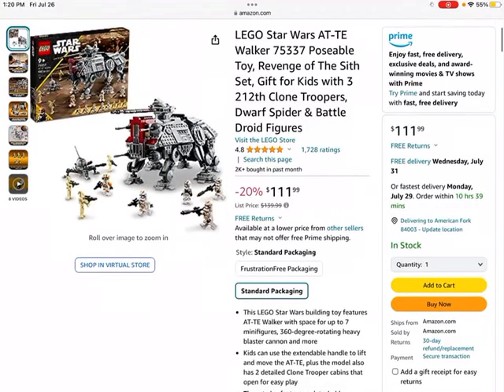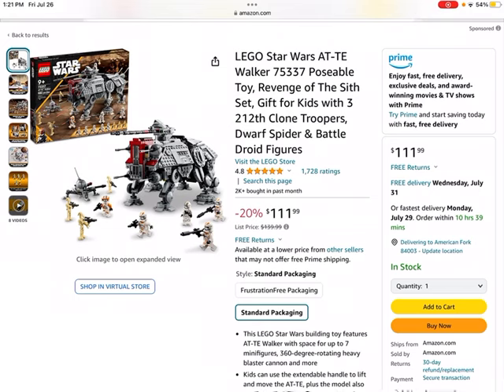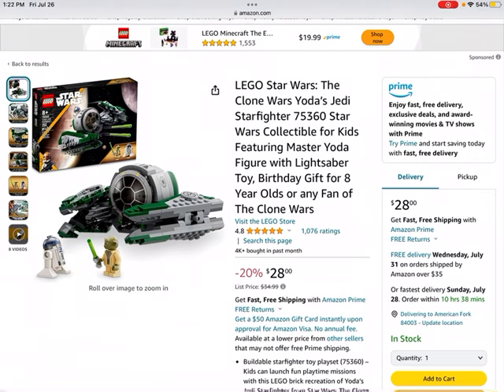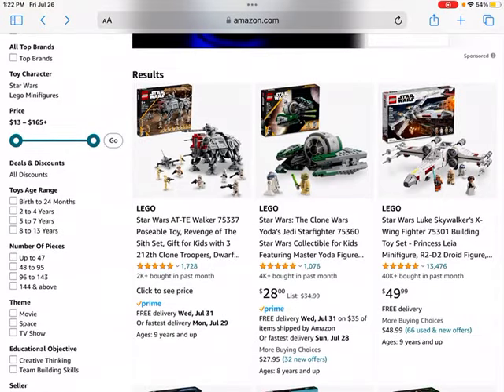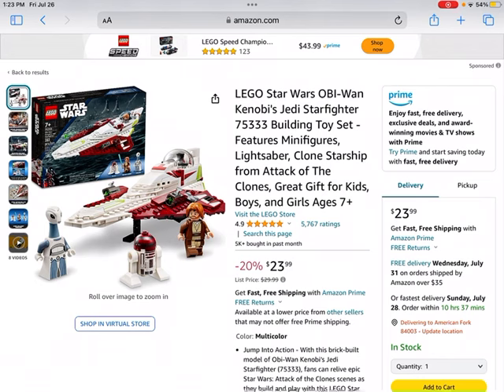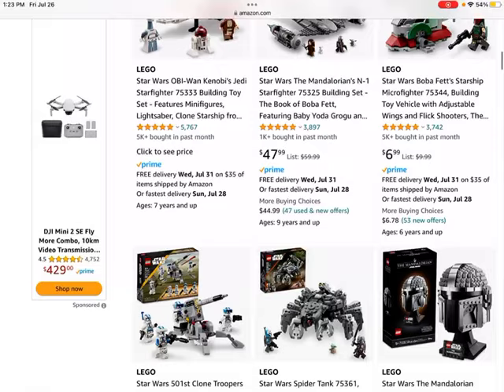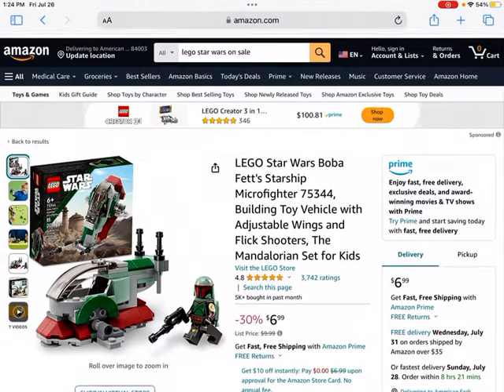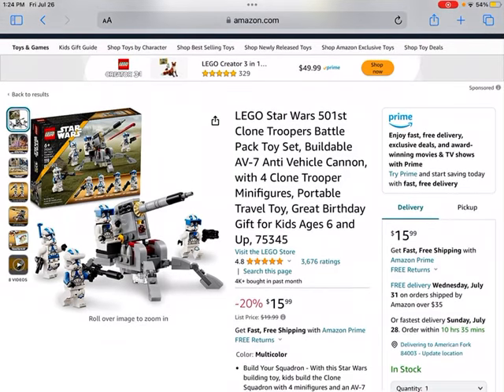5 CHEAP LEGO STAR WARS INVESTMENTS!